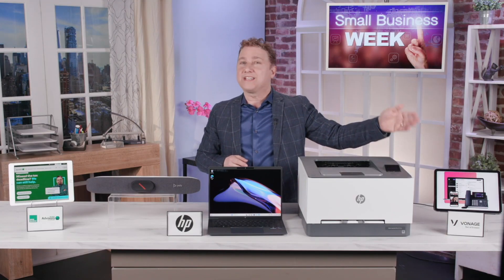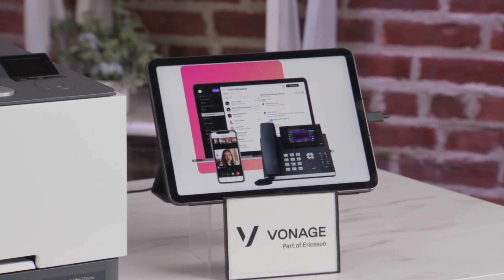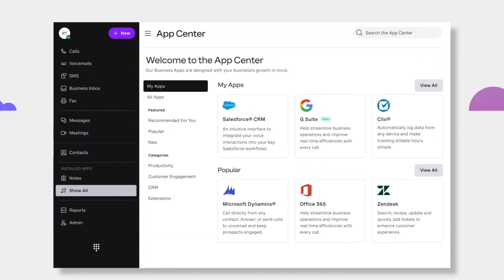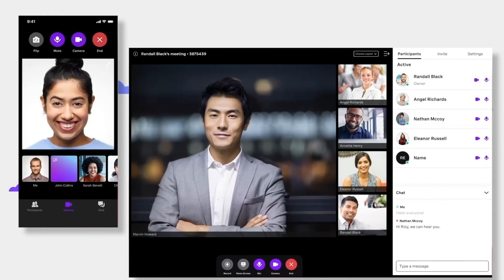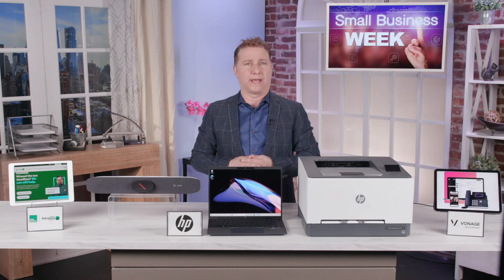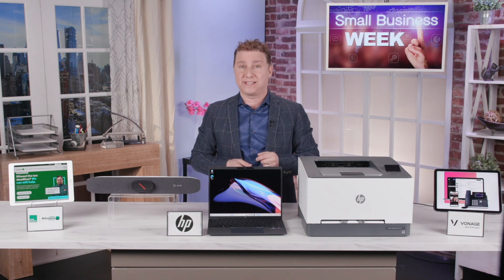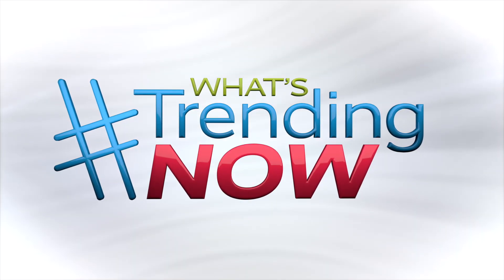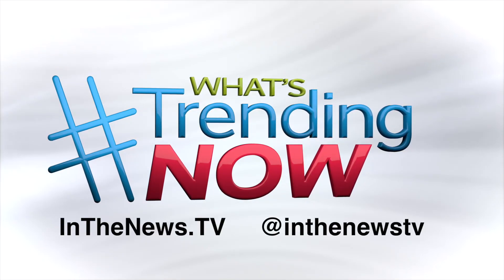Vonage Business Communications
Here is a cost-effective way that small businesses can communicate and collaborate, unifiing calling, messaging, video, an ecosystem of 3rd party integrations.